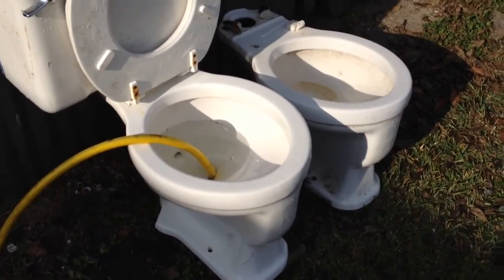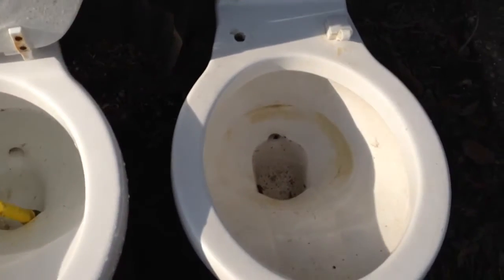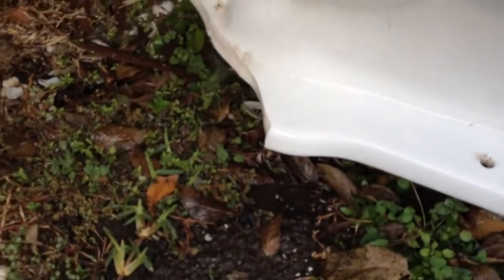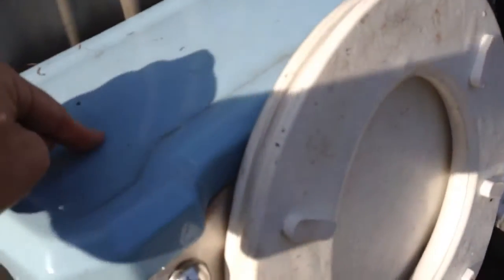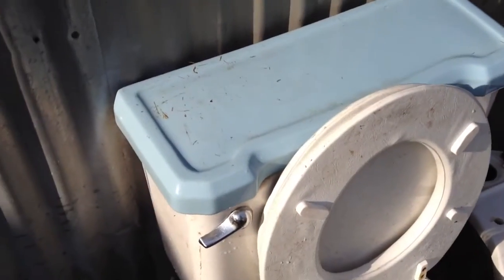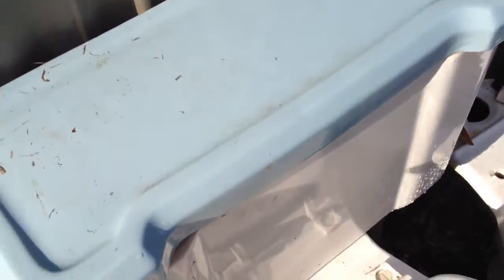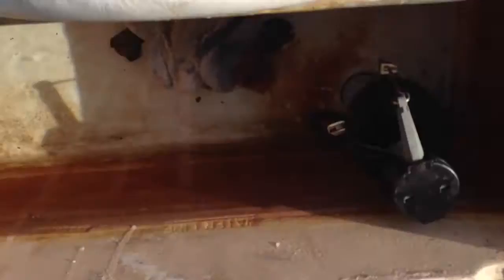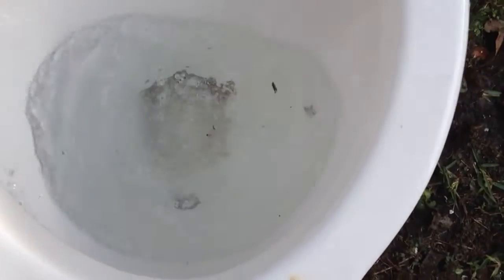1963 Borg Warner Forward Trap Toilet! -The Landaux TOILET Show!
(Recorded 12/11/2014) Again, recovered this maybe rare find on the side of the road and its clear why it was being disposed. As I was cleaning it, I broke the over-flow tube down to the flapper seam. It was brittle because it may have sat outside for a long time before being putout on roadside trash pick up. So I substituted a dish rag for a flapper to show you guys a demo flush and it ends up SWALLOWING IT after I yanked it out and set it aside in the tank, going down to the siphon jet. When I really have the spare time, ill remove the tank and get all new tank parts and show another quality flush demo as well as the 1960 Trylon.